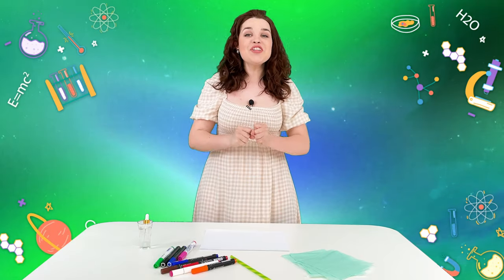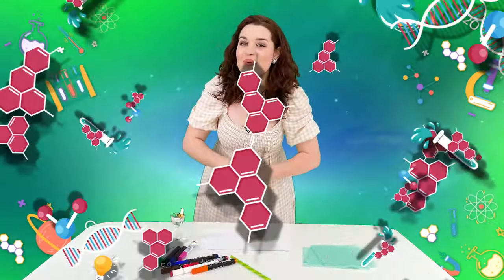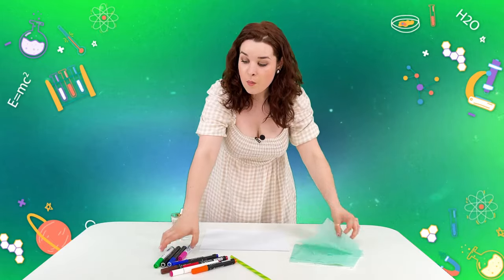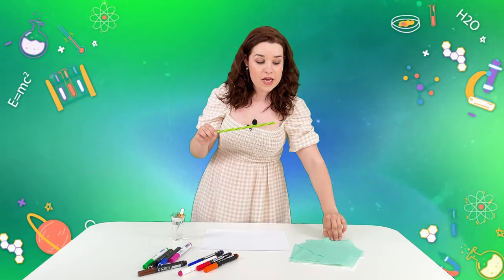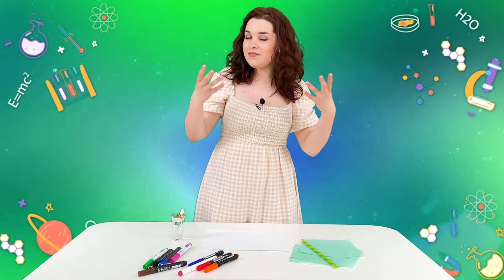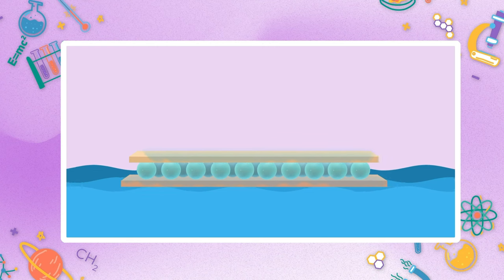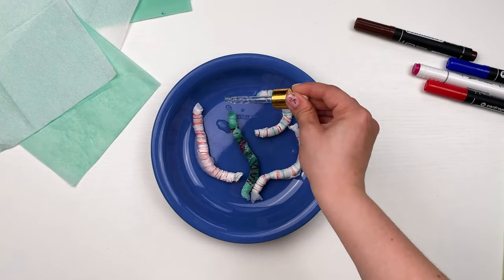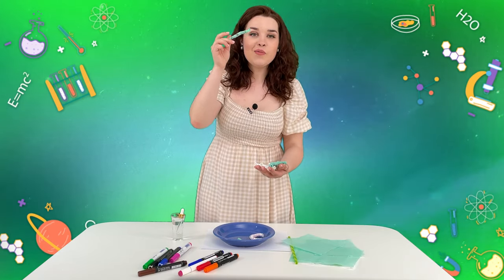Make Paper Worms Move Easy Cool Activity for Kids - They Can Even Dance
Create some easy paper worms that grow and move on their own - fun activity for young ones!

COMMUNITY

Hello, our dear magicians! This new easy experiment features a cool, very simple and quick activity for kids to have fun while learning some new science facts. Watch the new video tutorial, follow a few steps and make some wiggly paper worms that are hilarious moving and even dancing. To make this super cool experiment you need just tissue paper, felt pen and a cocktail straw.